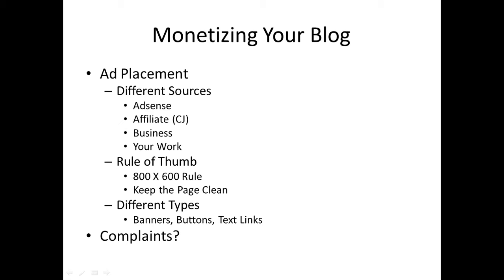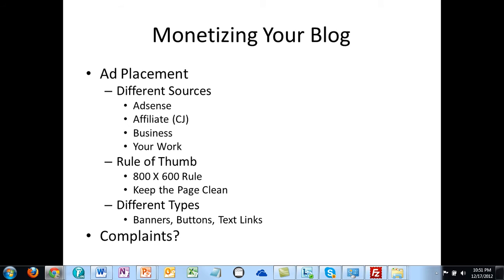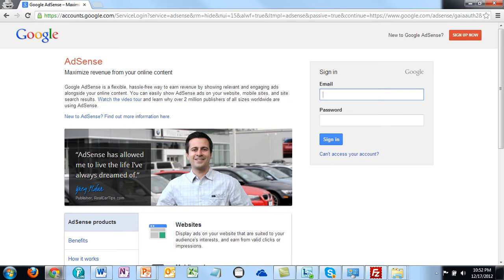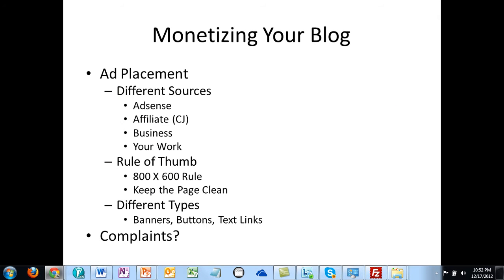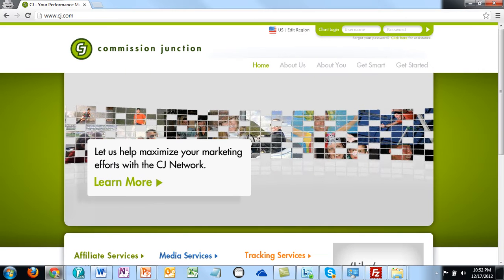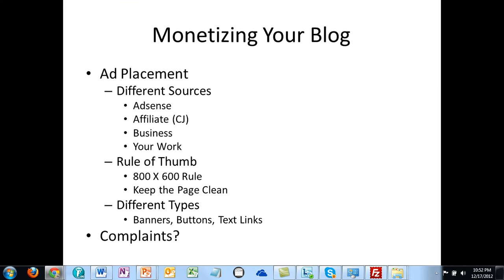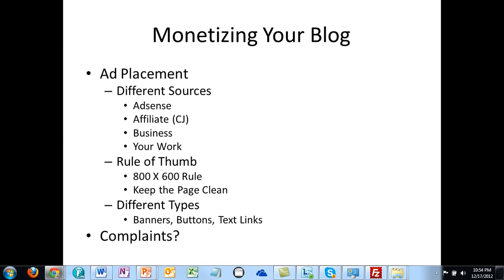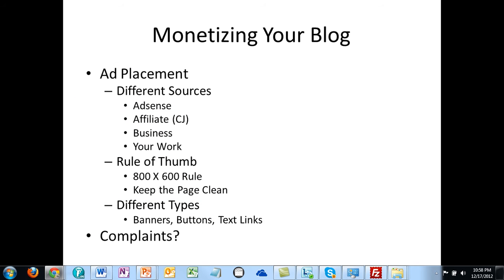Monetize Your Blog Video Course Part 2: Ad Placement Strategies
The different ad sources you can use to monetize your blog and where you should place your ads for getting the most exposure. Download this Complete Blogging Paycheck Video Series Now.